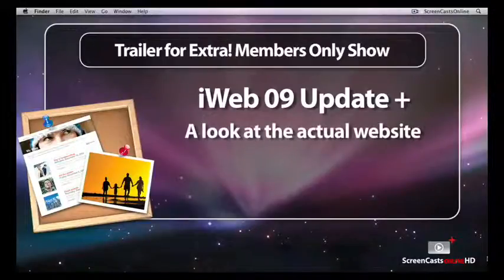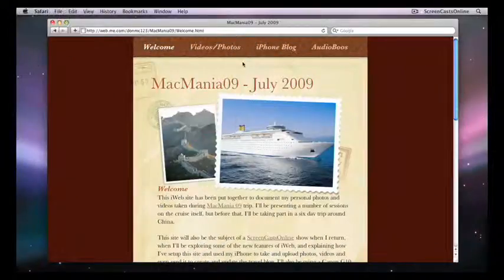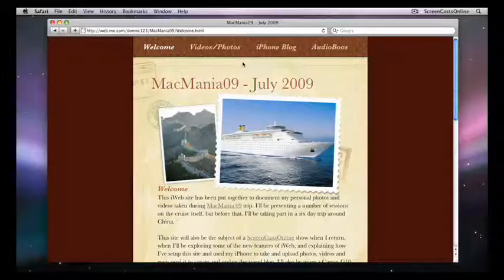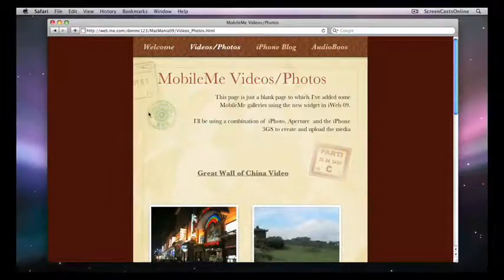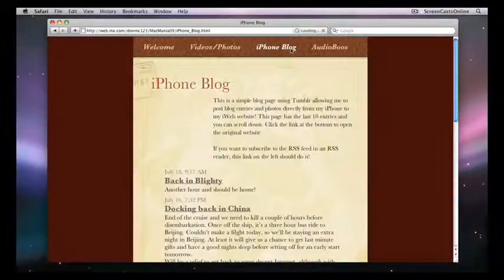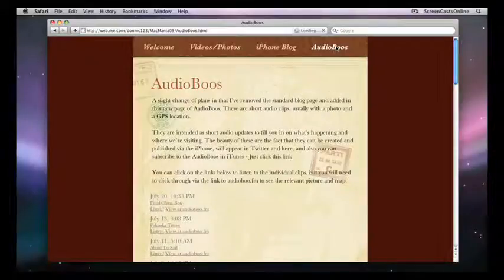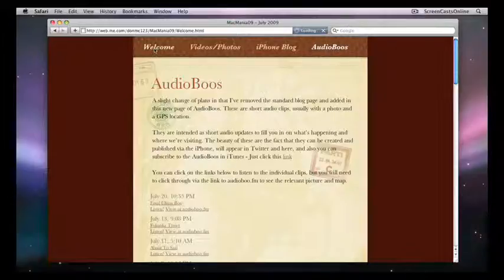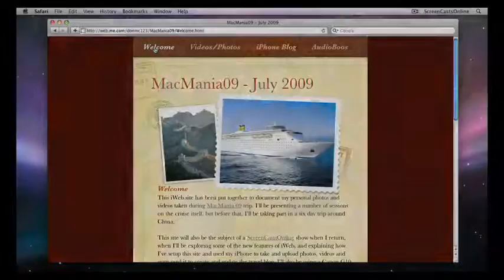208 - [Tr] iWeb 09 Update [Trailer]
[Trailer for Members Show] Back at last!

This week as promised, I take a look at some of the new features of iWeb 09. Included as part of iLife 09, iWeb has had some pretty interesting updates to address some of the failings of the earlier versions. You can now change themes on the fly on a page by page basis, manage multiple websites from within iWeb 09 itself, publish directly to external FTP sites from iWeb and even just publish changes to the site.

Add in a range of simple to use widgets to enable drag and drop support for many different types of information, iWeb seems to have come of age at this release.

As well as looking at the general improvements of iWeb, I also take you through the configuration of the travel website I created for my recent MacMania trip. As well as being a place to access my MobileMe galleries, I used a number or third party utilities to enhance the website and allow me to update the website with images, audio and location data directly from my iPhone. These applications were Tumblr and AudioBoo, and I've included details on how I integrated them using the RSS widget and a look at the free iPhone applications.

Please note that if you're receiving this notification via the ScreenCastsOnline email notification service, the link inserted below is for access to the free version (or trailer) of this show. If you're a ScreenCastsOnline Extra Member you should receive the members version of the show via iTunes or directly from the ScreenCastsOnline Extra Members website.